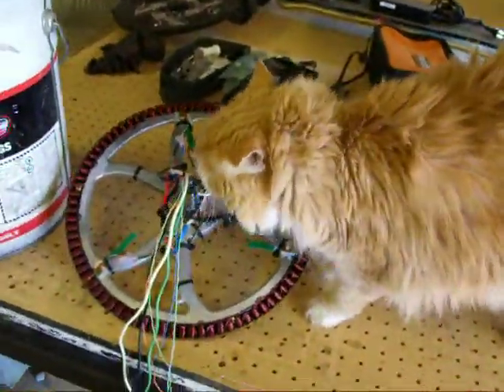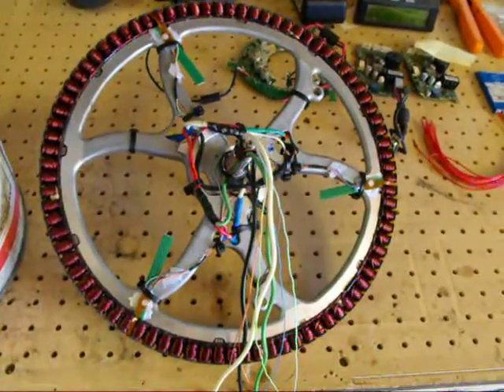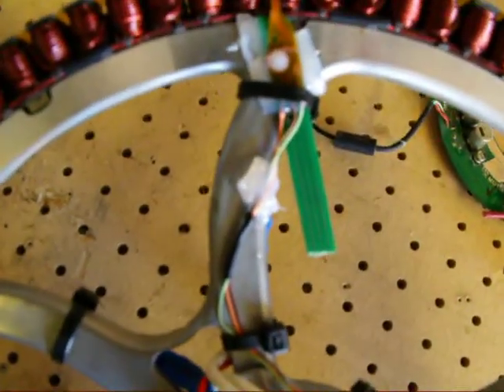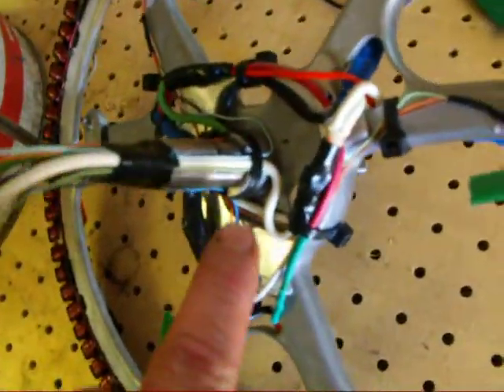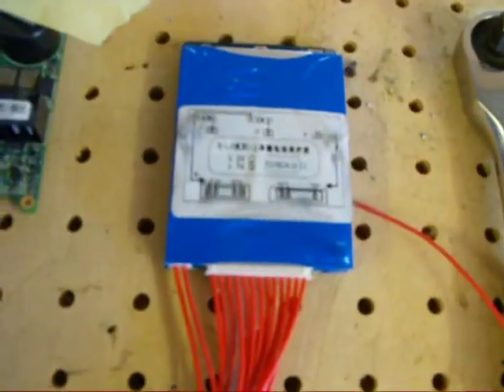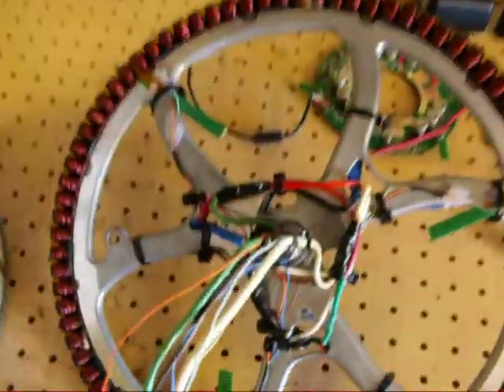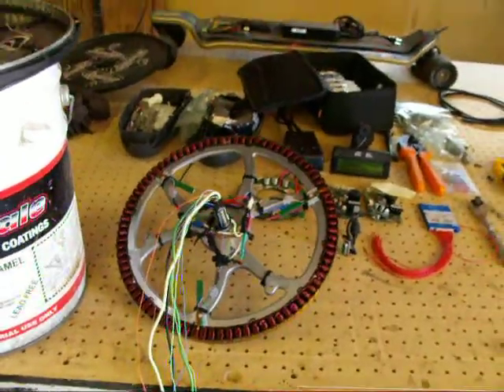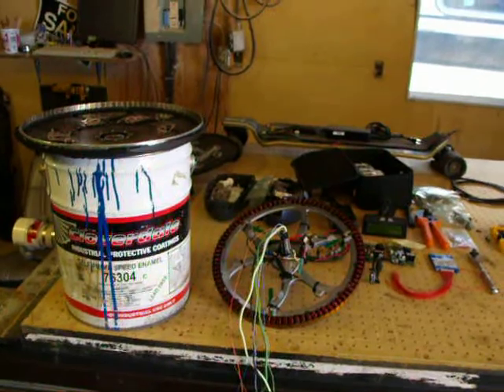Attempting to fix a BionX hub motor part #1. Disassembled.....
Motor is apart and ready to press back together.  Brief description of what ive done so far.

Archie doesnt seem to care.